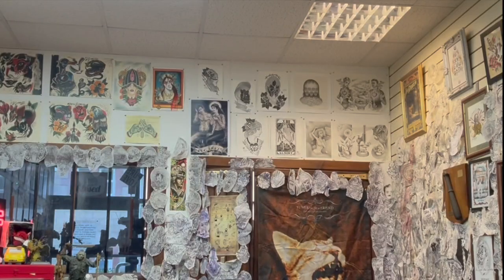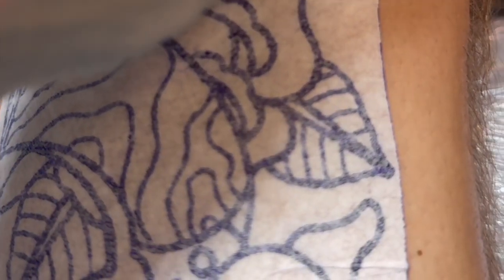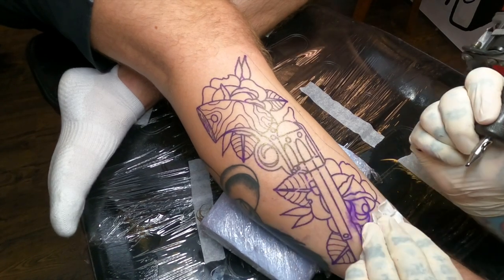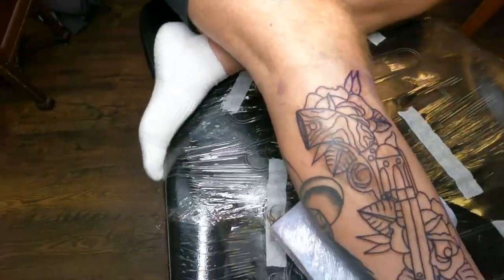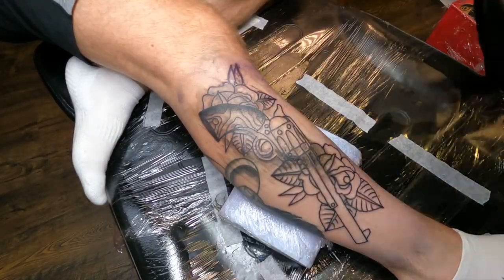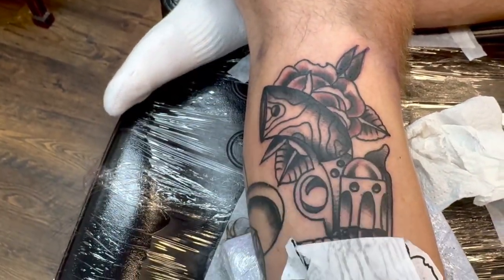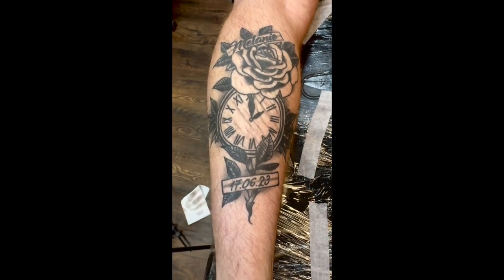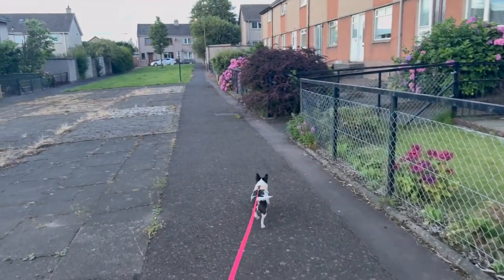UPDATE ON SARAH AND EVEN A TATTOO!!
I hope to see you in my shop soon and to tattoo you all!!

'If you like it, tell your friends.
If you don't,tell your enemies!'

Thanks heaps!!
Stu

Nine Liner Tattoo